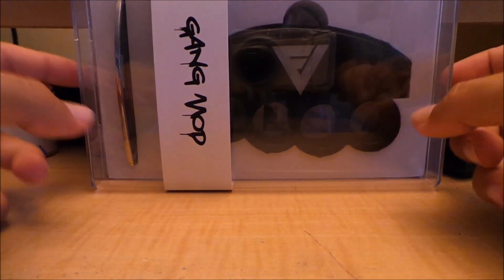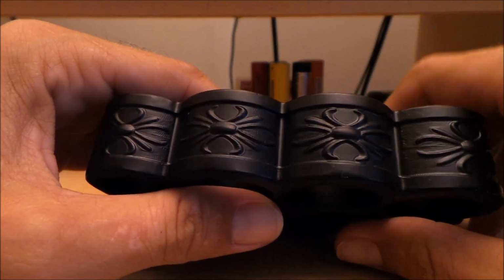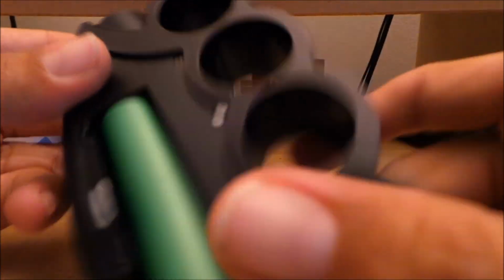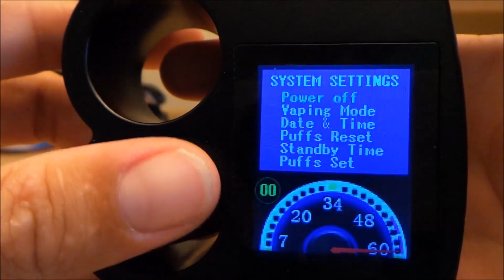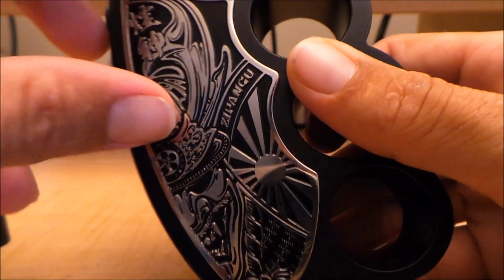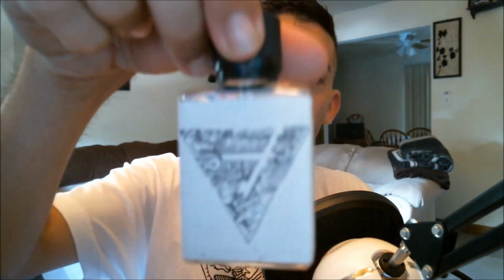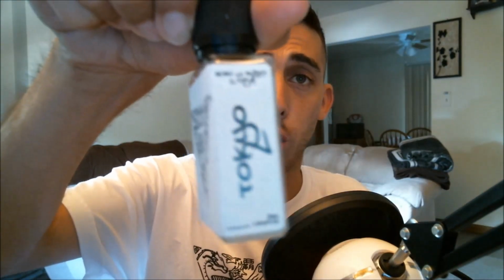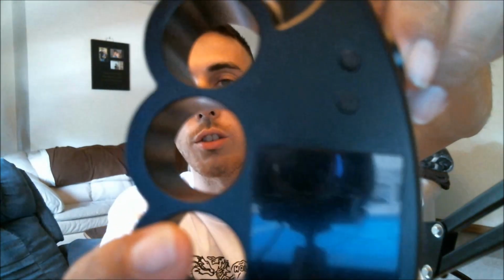Fumi Vapor Gang Mod - REVIEW - STREET ART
Make sure to stop by and check out there website, to find out more about Fumi Vapor and what there about.

My review for the Gangmod from Fumi Vapor.  Yes it is designed after a pair of brass knuckles, but is not a weapon.  Its a personal vaporizer.  This is a beautiful mod, and its machined perfectly without a flaw.  The mod uses a kamry chip, has a spring loaded 510 and uses a single 18650 battery.  It comes with 3 different battery covers.  The art work was done by a professional artist.  This mod can fire down to .2 ohms and is capable of firing up to 60 watts.  Watch the full review for my thought and opinions on this very unique device.

Due to its form factor it is illegal in a lot of states. So make sure before purchasing check to see if its legal in you'r state.

Special Thanks to Joe at Fumi Vapor for sending this product to me for review.